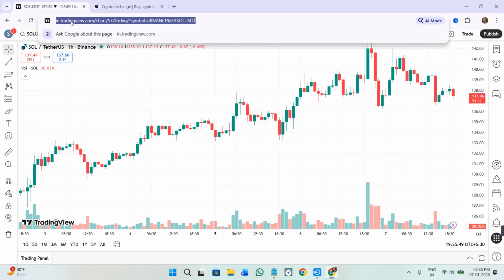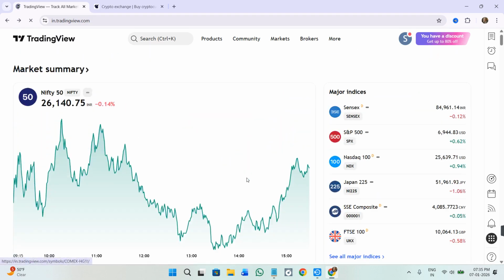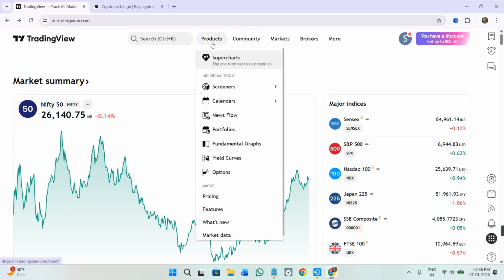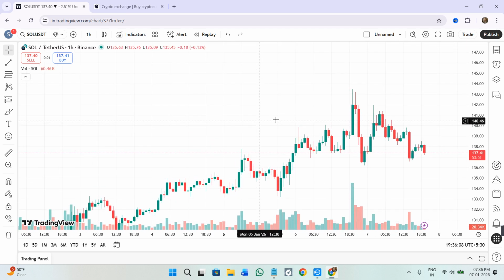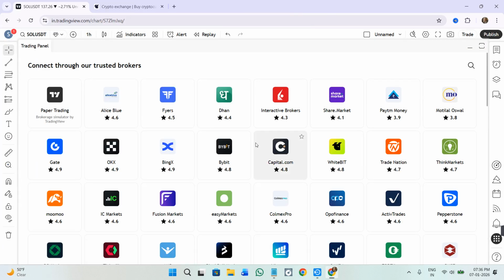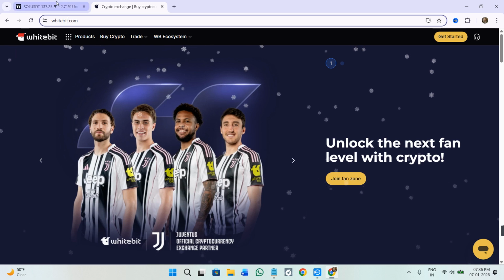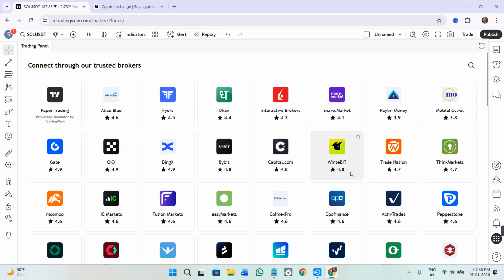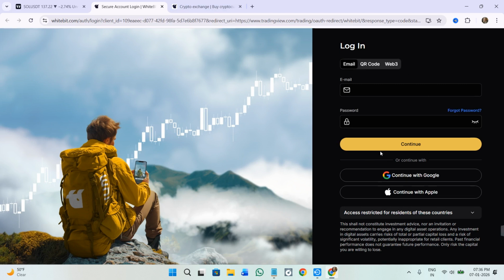How To Connect Whitebit To TradingView [2026]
Welcome to Token Tutorials! In this video, I will show you How To Connect Whitebit To TradingView [2026]